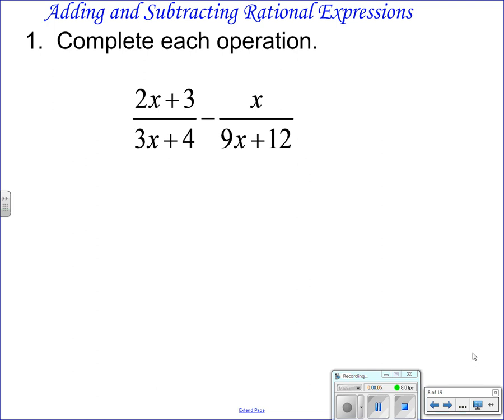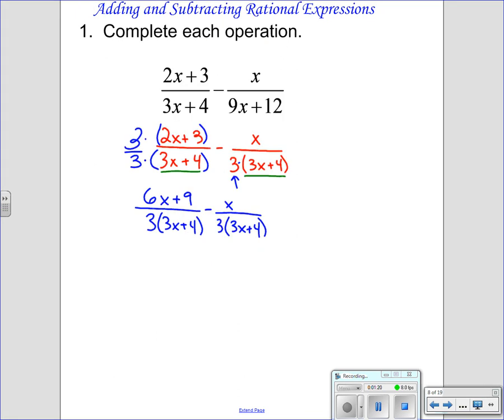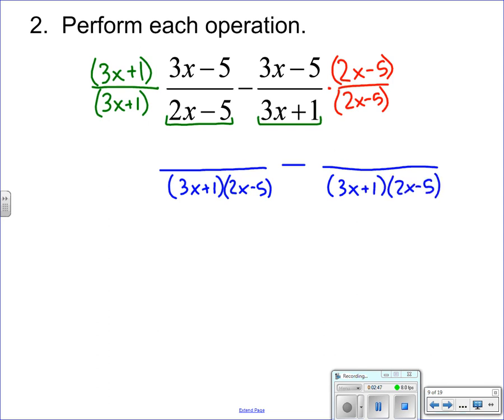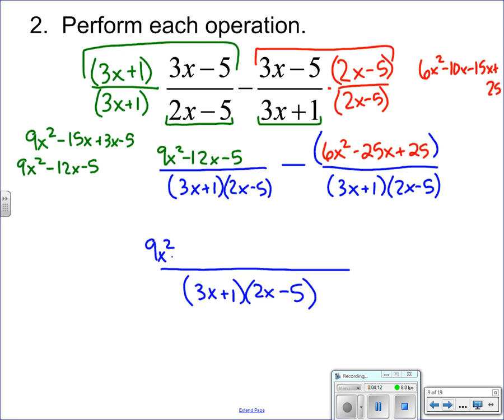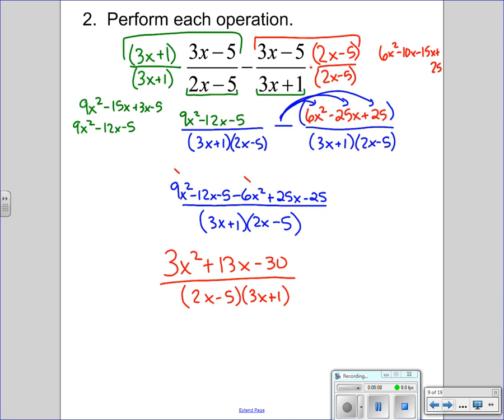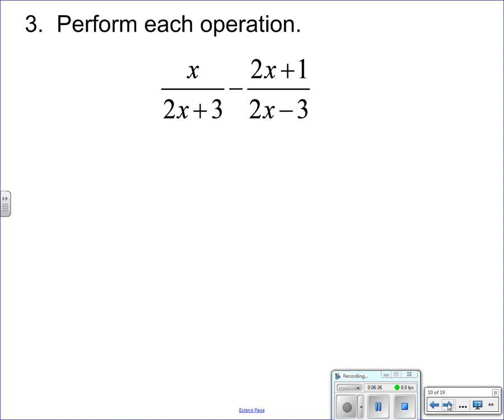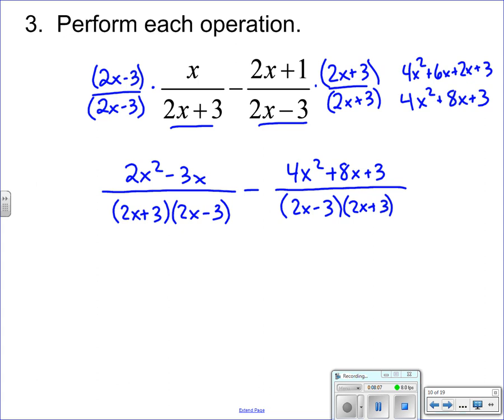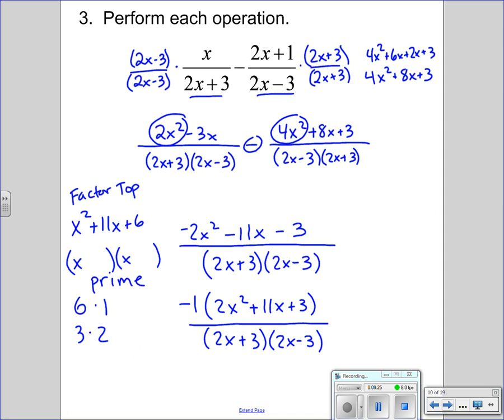8 3 Adding and Subtracting Rational Functions Day 2